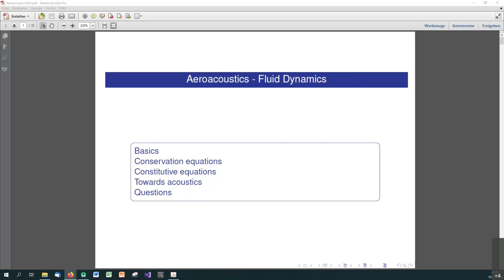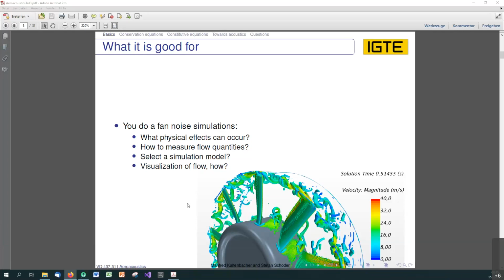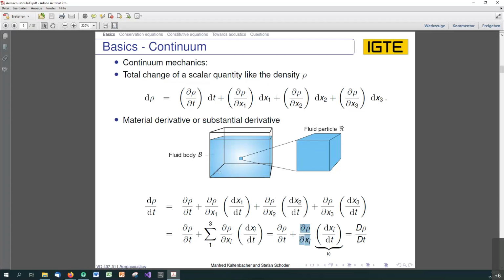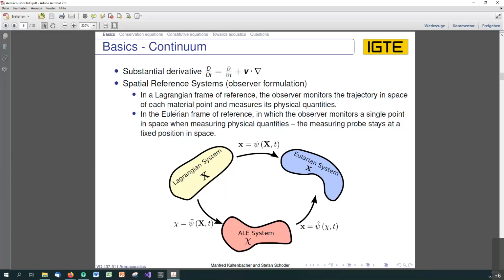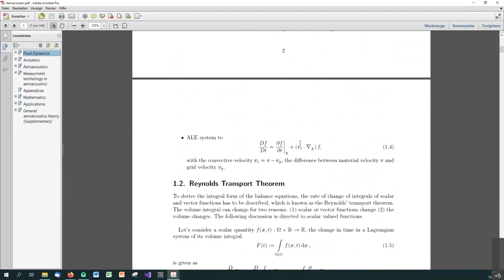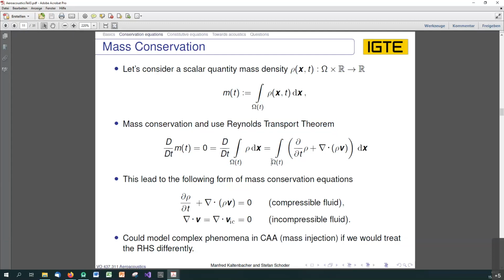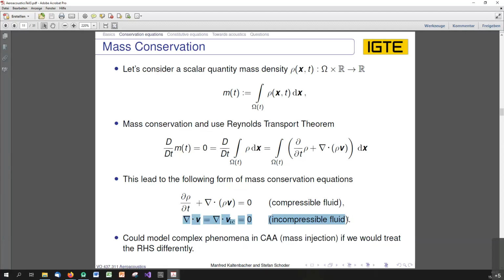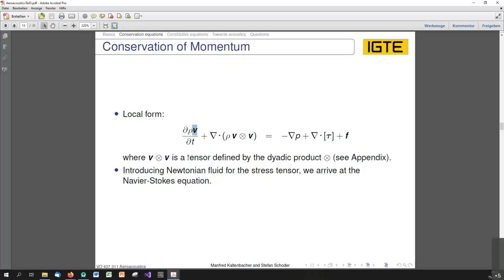Aeroacoustics FluidDynamics Part1